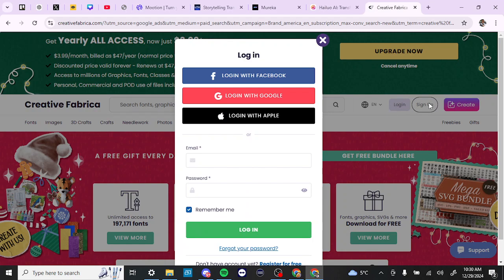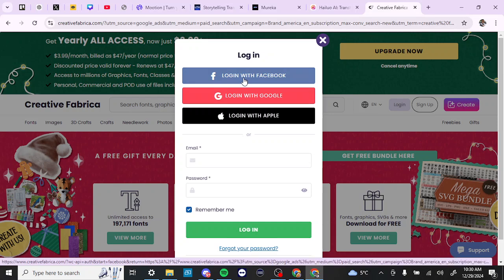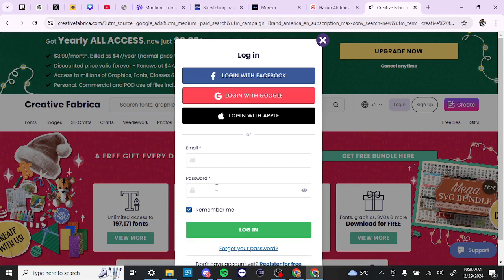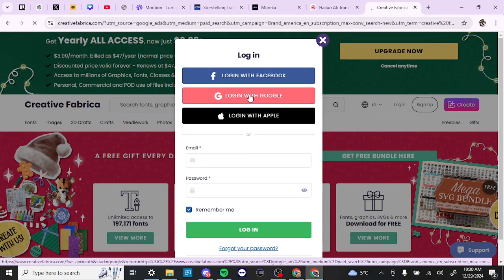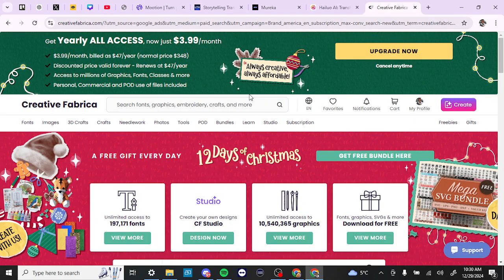How to Login with Creative Fabrica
Learn how to log in to Creative Fabrica and access a world of creative resources in just a few steps.